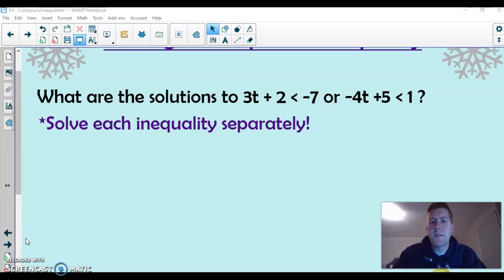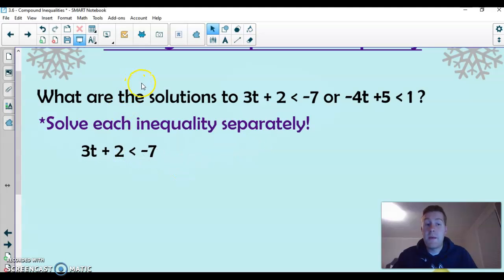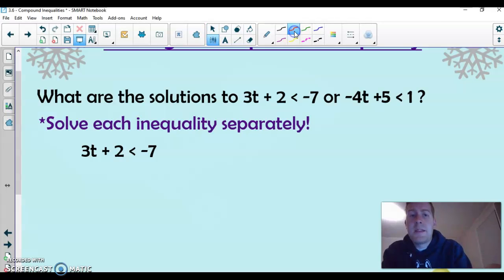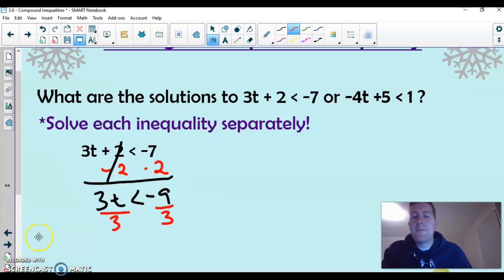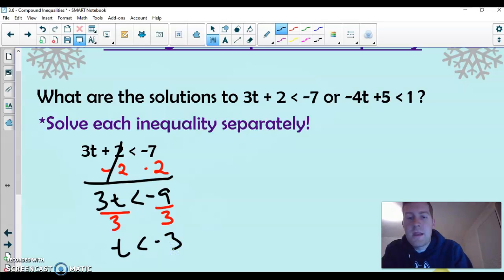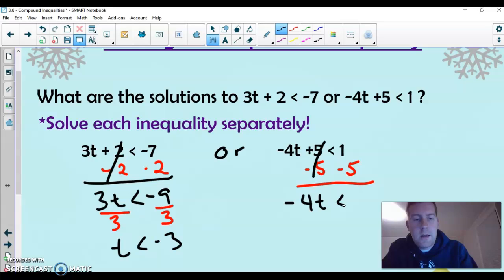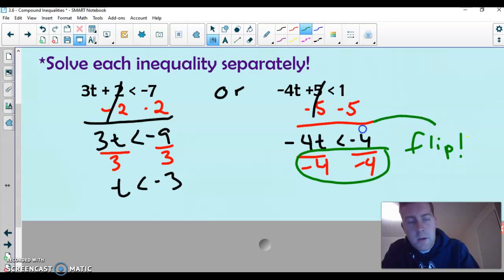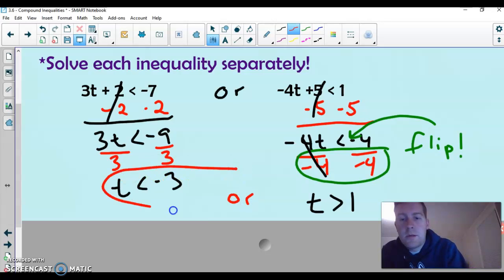Algebra 1B: 3.6 - Solving OR Compound Inequalities